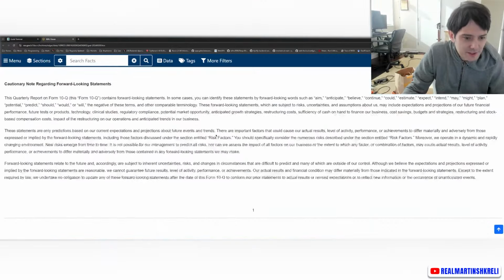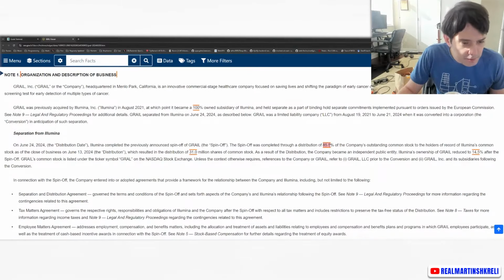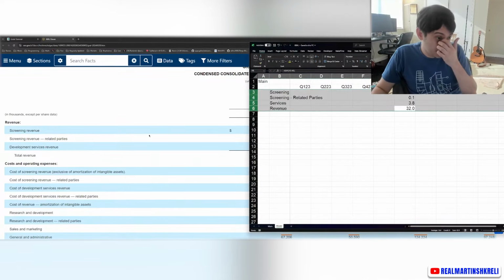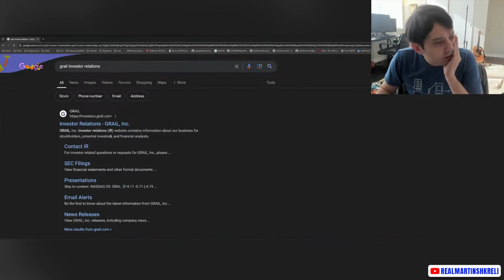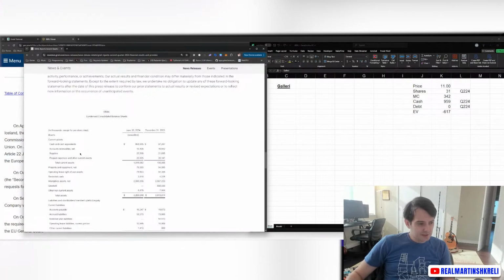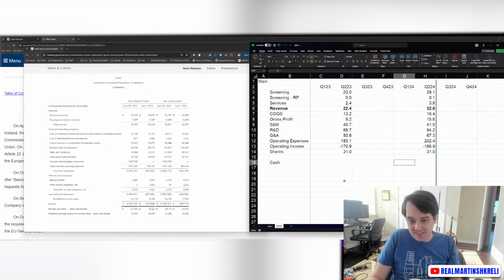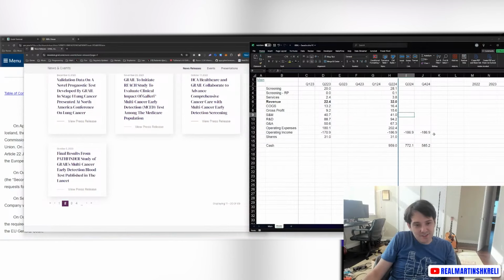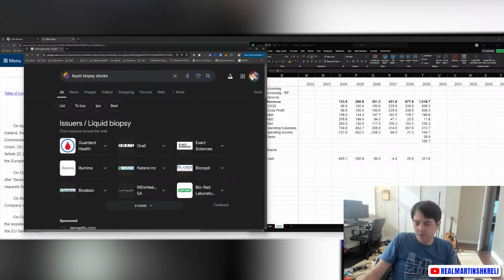Fresh IPO, Huge New Market, 1b Cash... What is Wrong? | Grail Stock Analysis | Martin Shkreli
📖 𝗝𝗮𝗰𝗸 𝗗. 𝗦𝗰𝗵𝘄𝗮𝗴𝗲𝗿: 𝗠𝗮𝗿𝗸𝗲𝘁 𝗪𝗶𝘇𝗮𝗿𝗱𝘀: 𝗜𝗻𝘁𝗲𝗿𝘃𝗶𝗲𝘄𝘀 𝘄𝗶𝘁𝗵 𝗧𝗼𝗽 𝗧𝗿𝗮𝗱𝗲𝗿𝘀

📖 𝗔𝗹𝗶𝗰𝗲 𝗦𝗰𝗵𝗿𝗼𝗲𝗱𝗲𝗿: 𝗧𝗵𝗲 𝗦𝗻𝗼𝘄𝗯𝗮𝗹𝗹: 𝗪𝗮𝗿𝗿𝗲𝗻 𝗕𝘂𝗳𝗳𝗲𝘁𝘁 𝗮𝗻𝗱 𝘁𝗵𝗲 𝗕𝘂𝘀𝗶𝗻𝗲𝘀𝘀 𝗼𝗳 𝗟𝗶𝗳𝗲

00:00 Grail Inc
01:28 Always better to invest into something you know
02:00 [💎] Grail 10k: something wrong
03:15 What they actually do
04:29 On Sava
04:54 Grail cont.
06:00 [💎] Billion cash free
07:20 [💎] I see the problem now
08:47 [💎] Cost reduction
09:41 This market going to be huge
10:42 Doing a massive study too